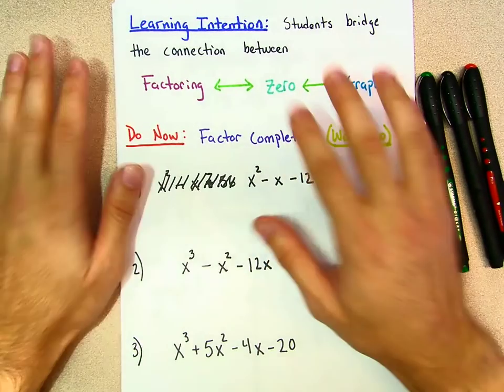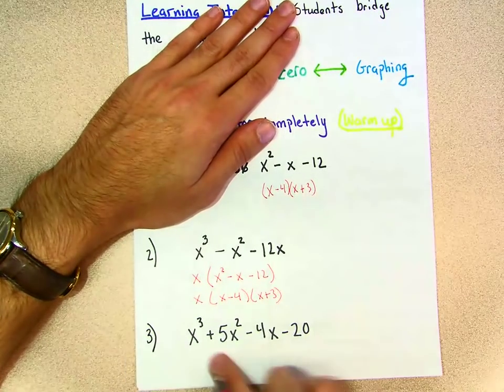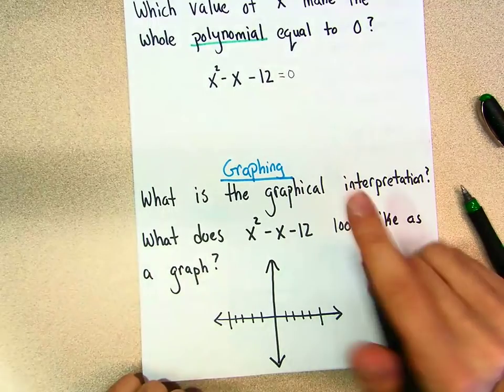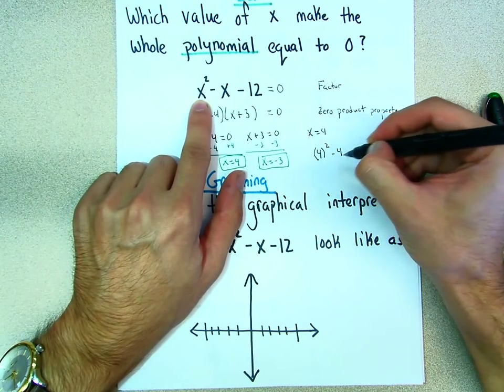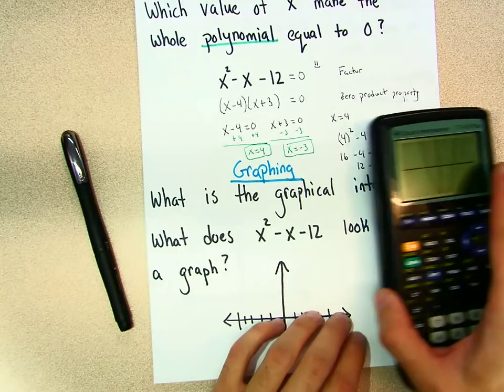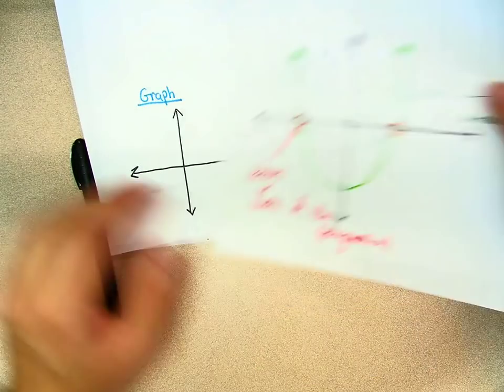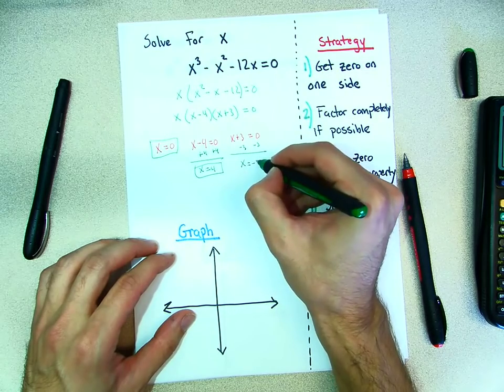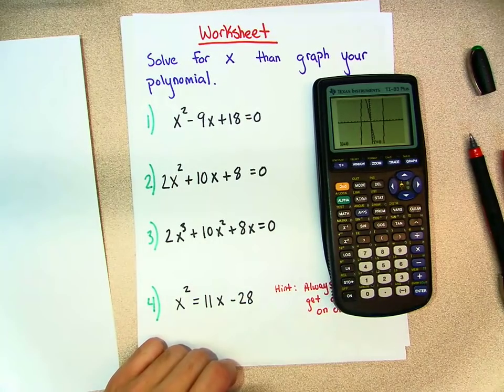Solving and Graphing Equations by Factoring